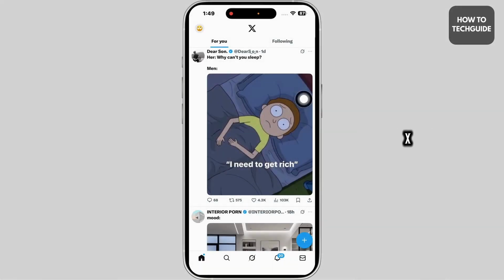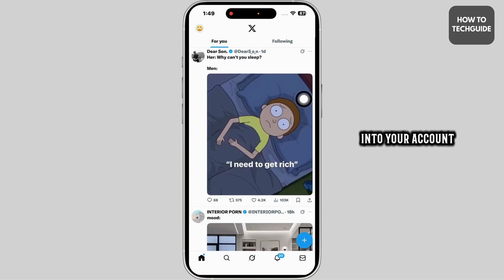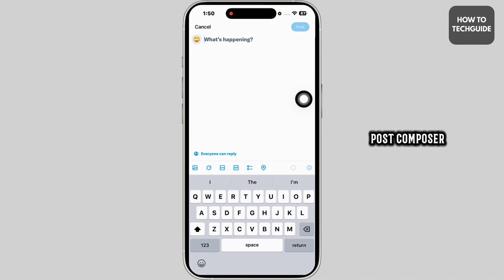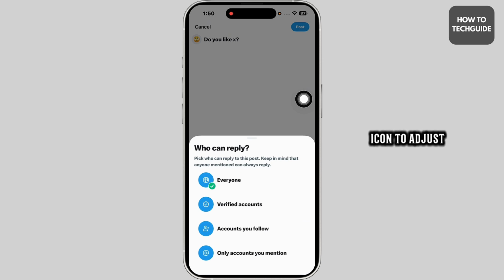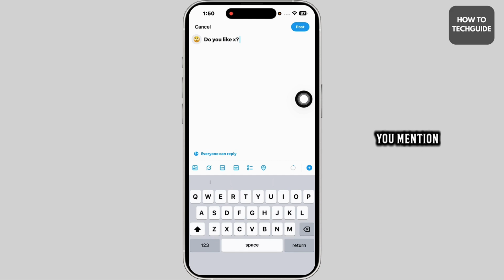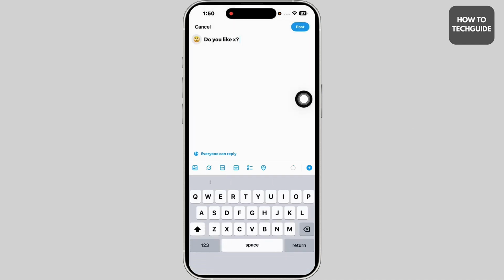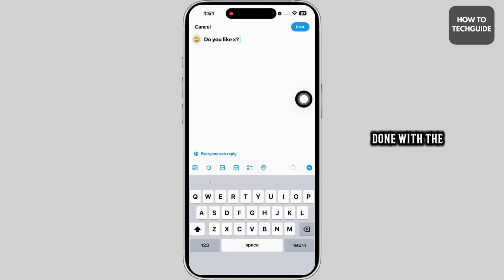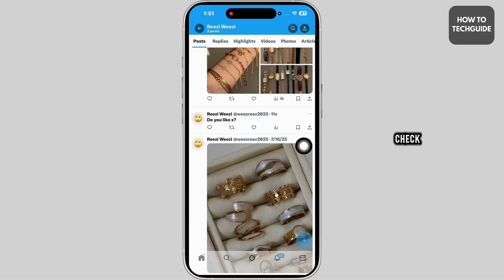How To Post On X (Twitter)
Want to post on X (formerly Twitter) in 2025? In this step-by-step guide, we’ll show you exactly how to create and share a post on X—whether it’s text, photos, videos, or links. From composing your first post to using hashtags, mentions, and scheduling options, this tutorial walks you through everything you need to start posting like a pro.

Timestamps:
00:00 – Intro
00:05 – Steps to Post on X (Twitter)